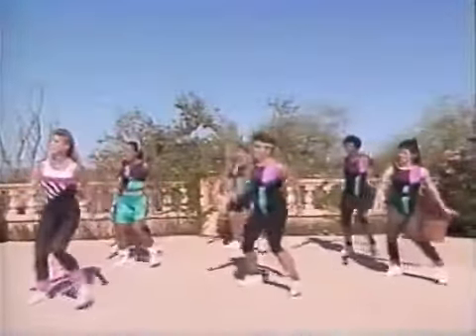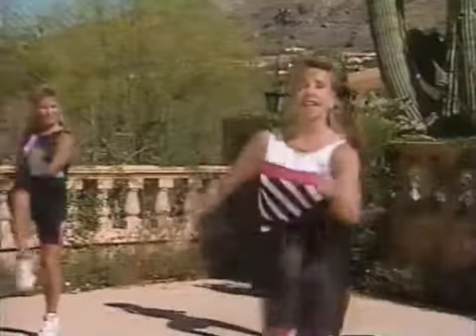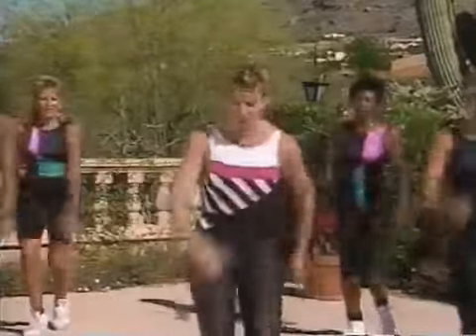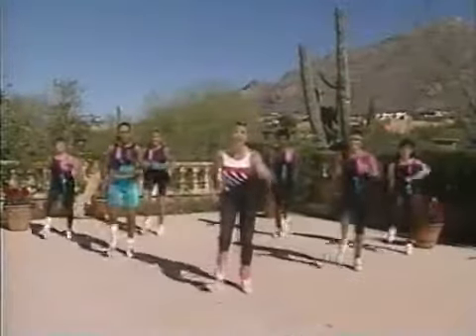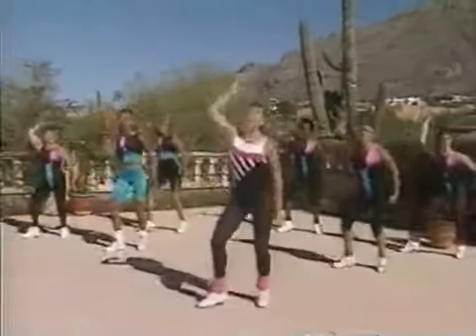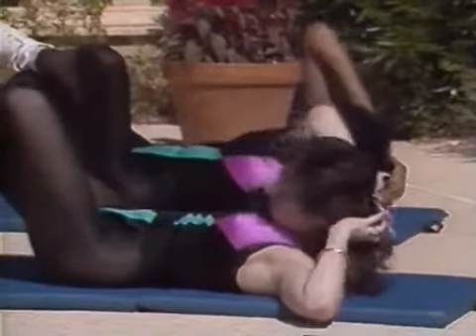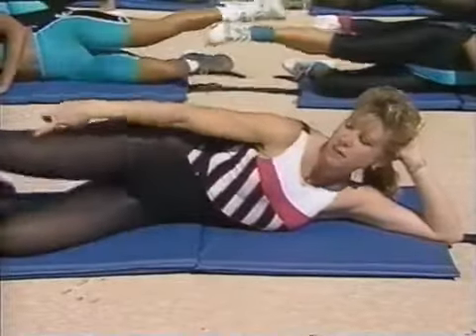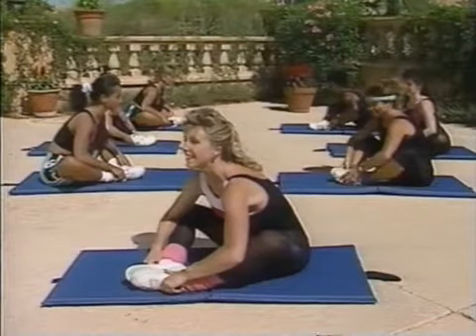AEROBICS TO GO.